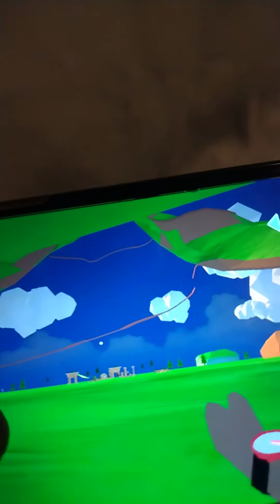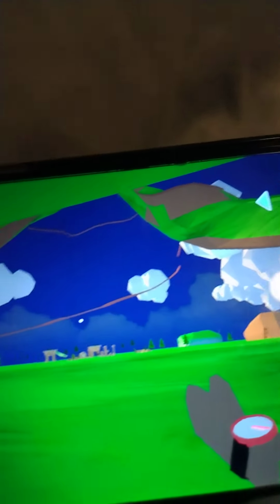creepy thing on dude theft wars 😱